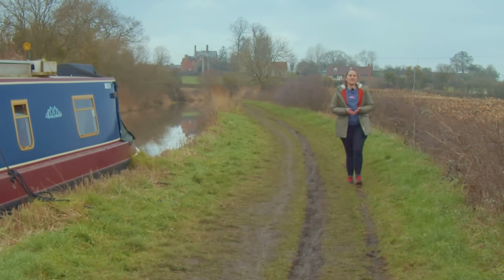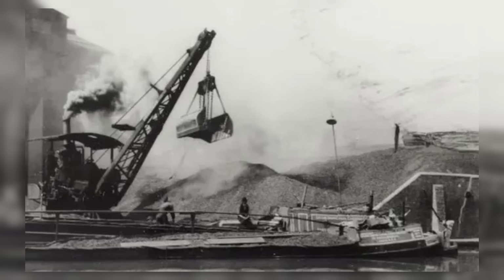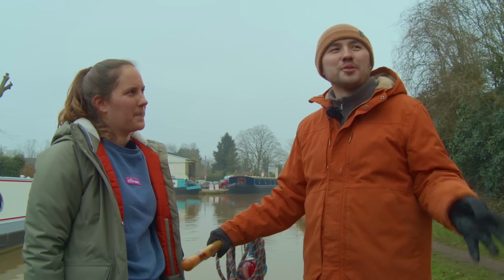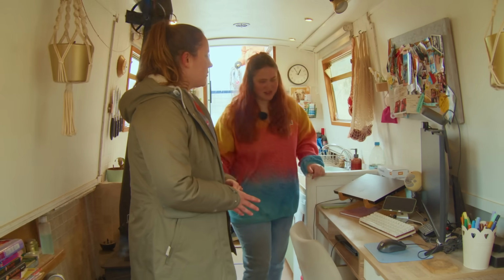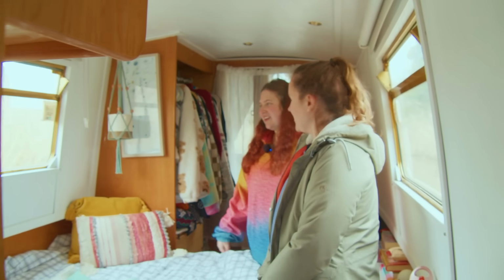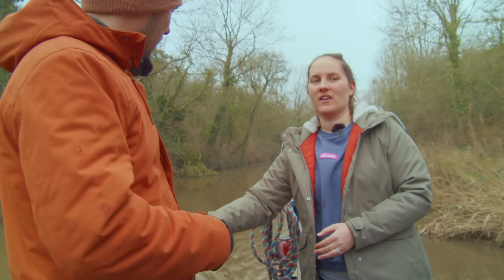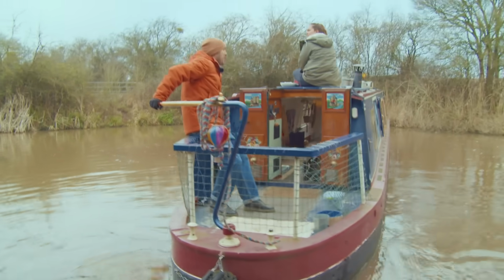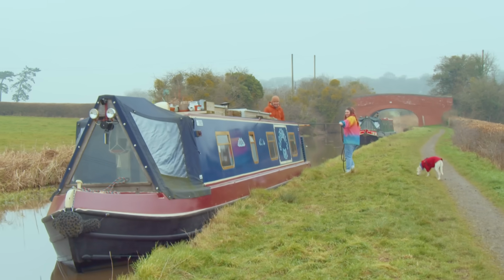Let's try driving a narrowboat on the British canals (for the first time!)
Special thanks to Amy and Wes of @BoatTime  for making this video possible. Make sure to follow them to learn more about narrowboating and follow their journey on the canals.

In this episode, I try my hand at narrowboating, a popular interest in the UK for leisure boaters who live, work, and cruise along the UK canals.